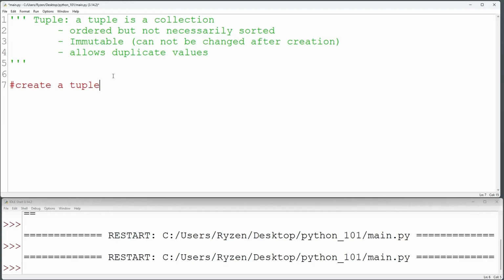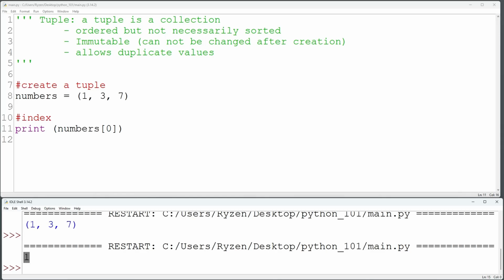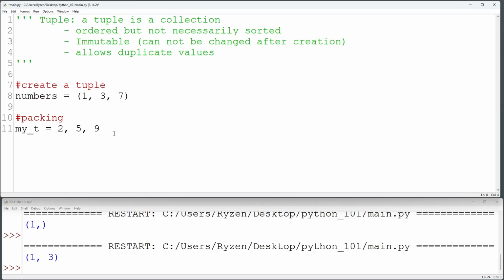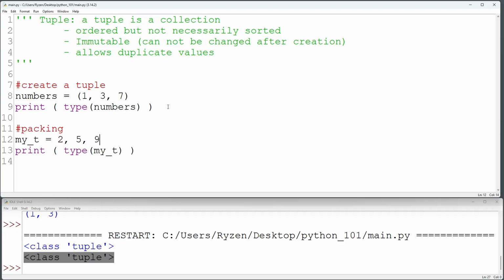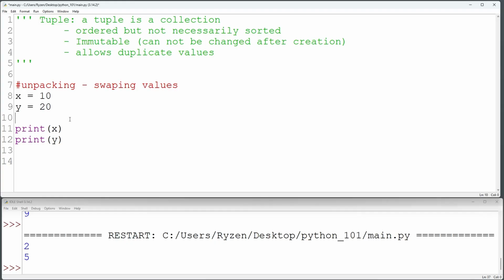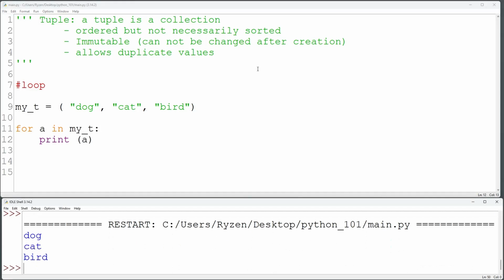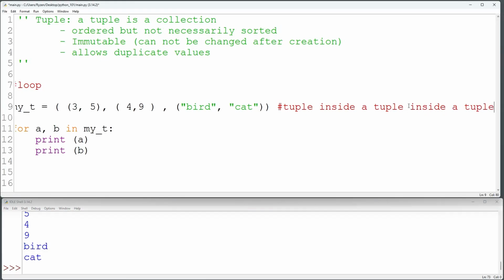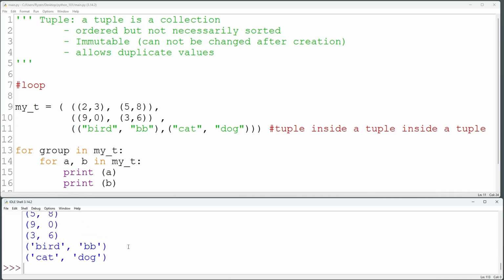python 101 tuples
how to create a tuple, loop, pack, unpack, slicing, index